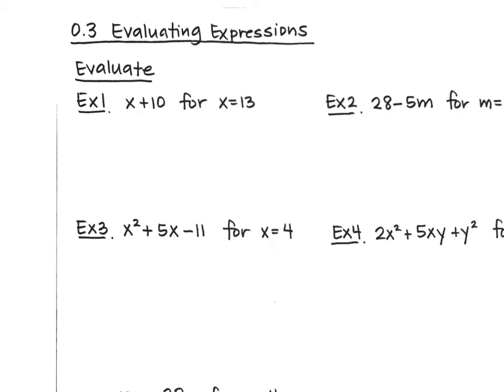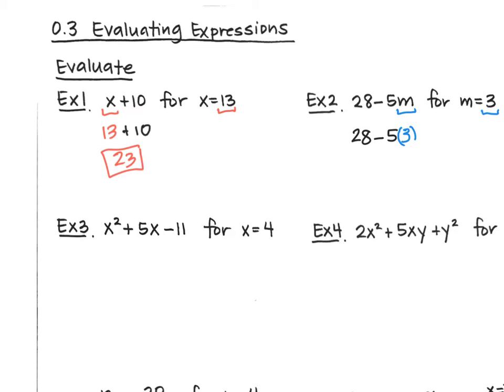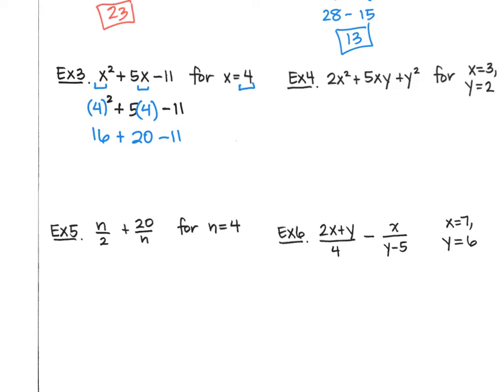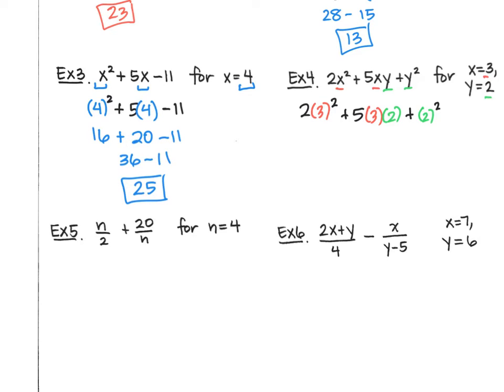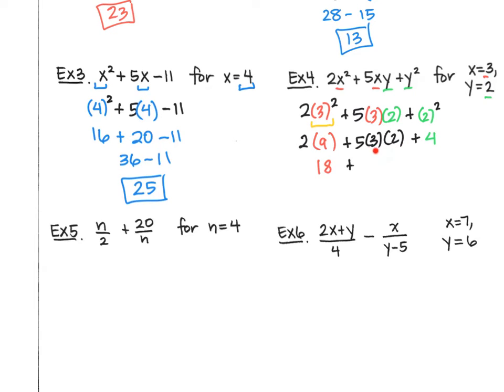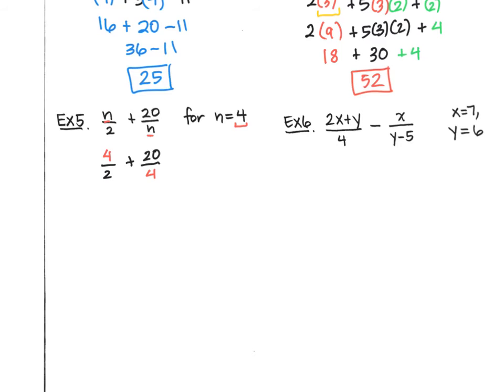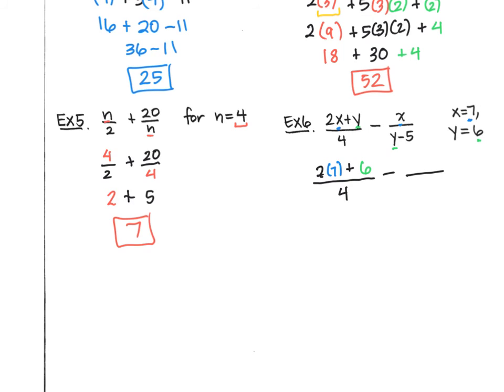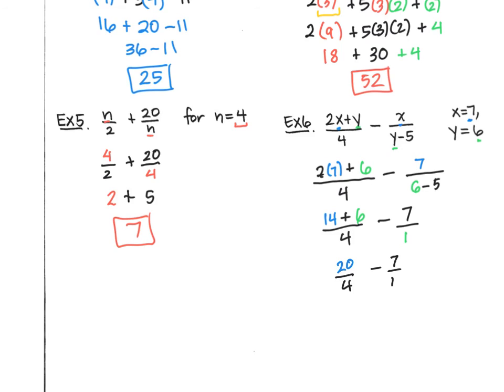0.3 Evaluating Expressions